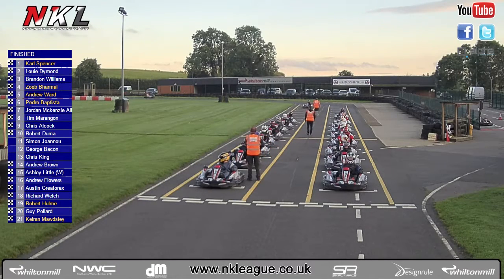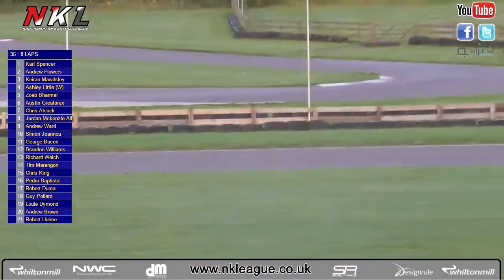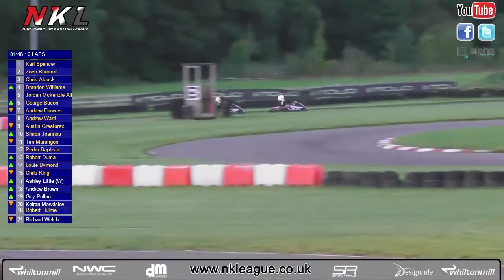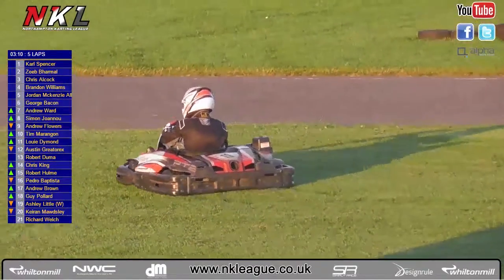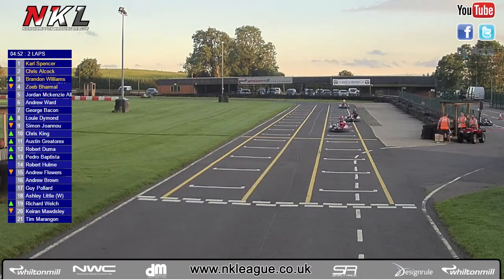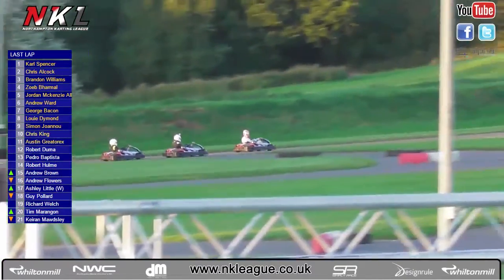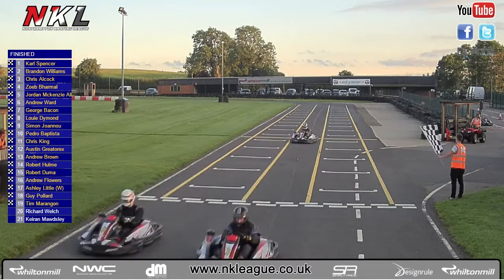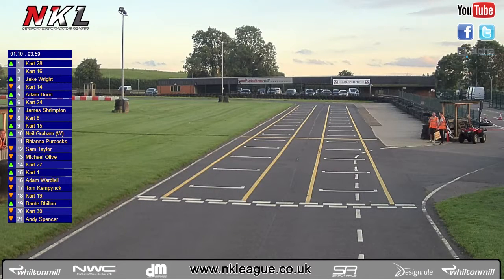Heat 1 - Round 7 NKL 2016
Heat 1 - Round 7 of the Northampton Karting League - NKL at Whilton Mill on the 5th September 2016.

We had a great turn out of drivers with some great talent! The Heats throughout the evening setup the grids for the A and the B Final depending on drivers results from their heats.

This Round we have added to the live stream; grid interviews, paddock interviews and we have worked closely with Alpha Timing to get a live TV display of the positions.

Thank you to everyone involved to make this event a success again! Looking forward to our final Round in October and of course, the NKL Winter Cup 2016 in December - £500 PRIZE!

Whilton Mill Kart Circuit, Northants Waste Control (NWC), Design Rule,D&M Removals Limited Northampton, Simply Race - Racing Simulator Venue, Sławek "żużel" Piskorz Racing and JHF Photography